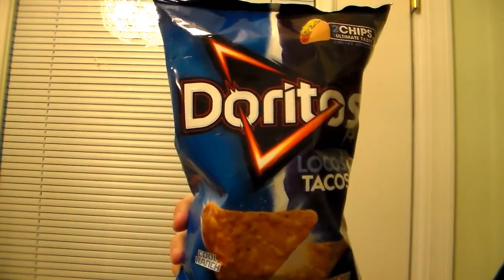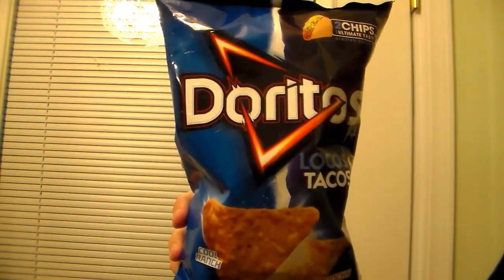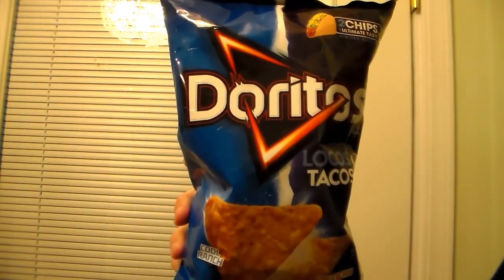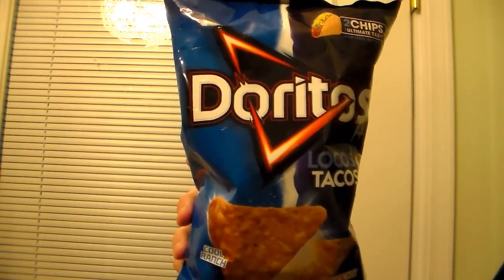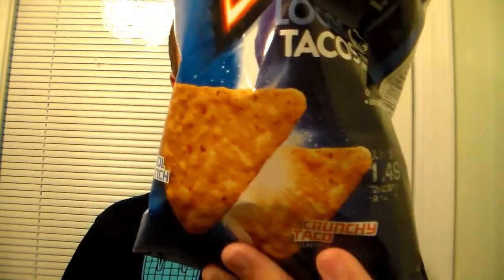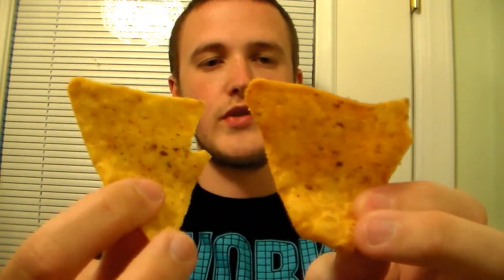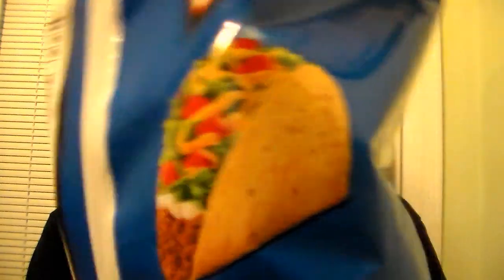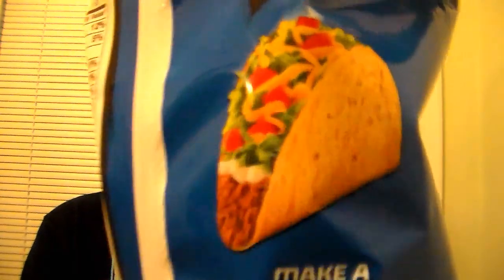TravTries - Doritos Locos Tacos Chips: Cool Ranch 2-in-1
Episode: 67
FOLLOW MEH ON TWITTER @Traverage